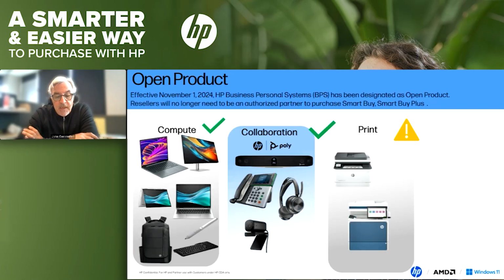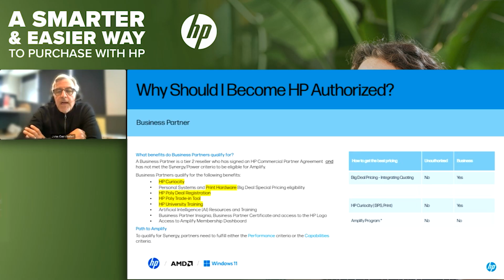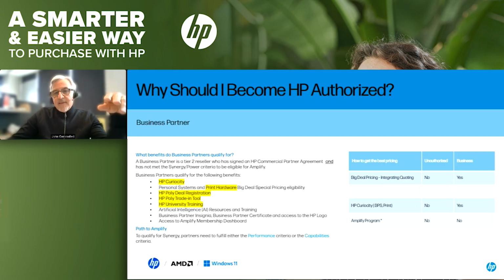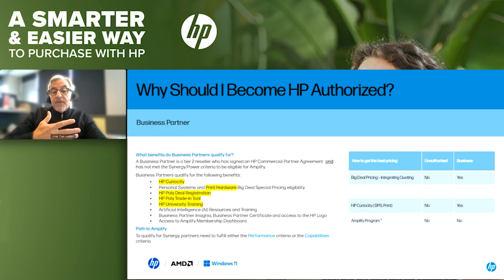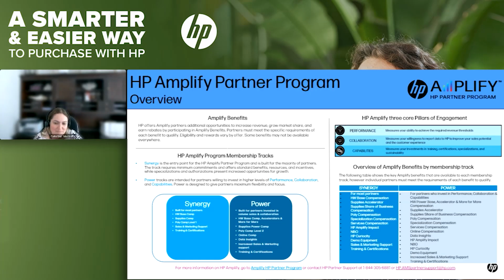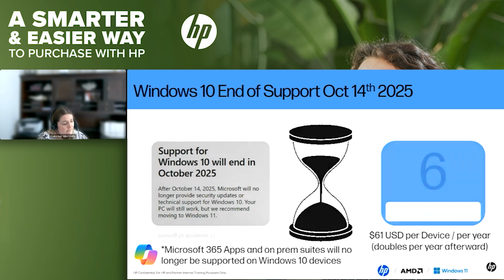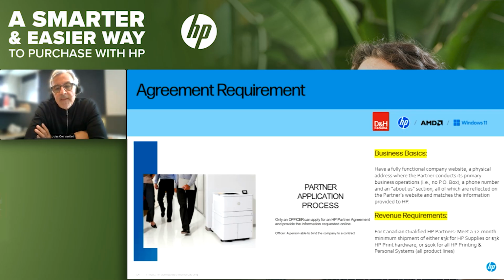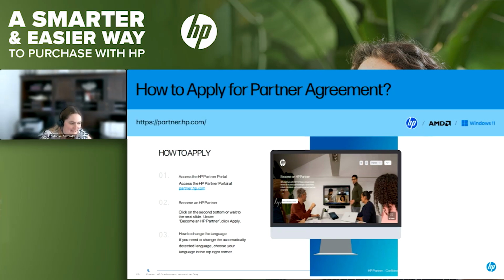D&H Solutions Lab Webcast - A Smarter & Easier Way to Purchase with HP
HP Smart Buy provides affordable and reliable business solutions, backed by the trusted quality HP is known for. Now, with no authorization needed for HP Smart Buy products, it’s easier than ever for you to take advantage of these opportunities.

Join our D&H Solutions Lab webcast to explore the wide range of products from HP now available through D&H. This is an ideal opportunity for non-authorized HP partners to discover new business solutions. Don’t miss out!

Webcast insights include:

Accessing HP Notebooks and Desktops Without Authorization Restrictions
Why Choose HP?
Exploring D&H’s Competitive Pricing
How to Become an HP Authorized Partner